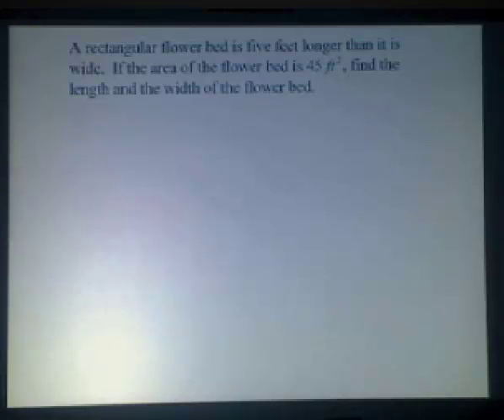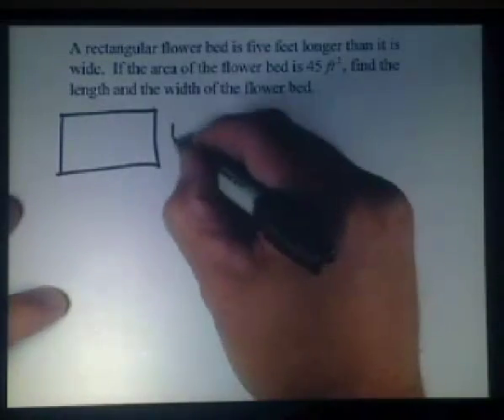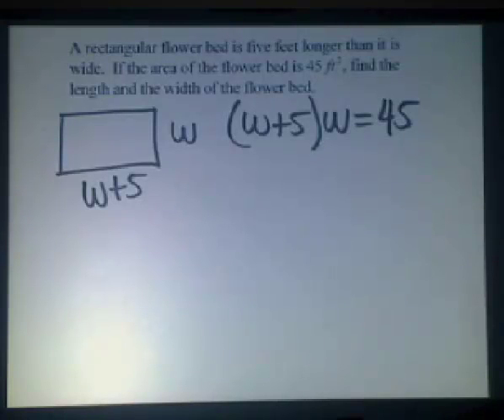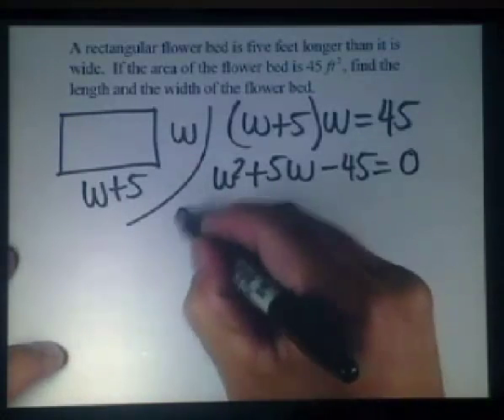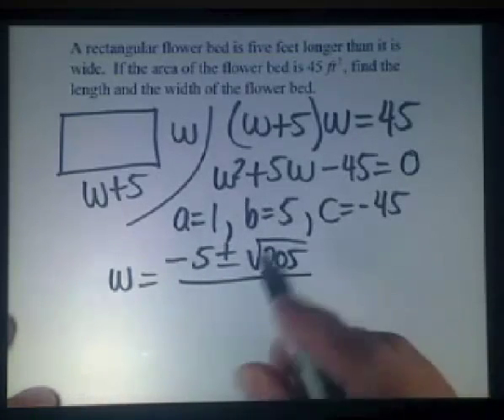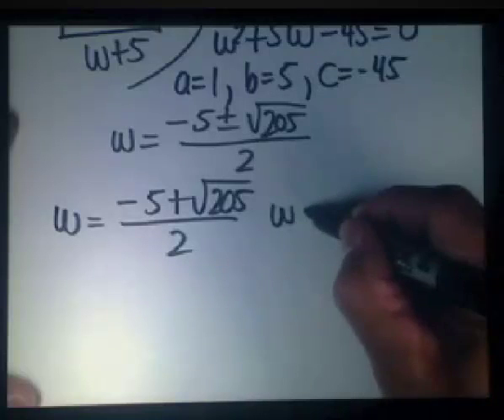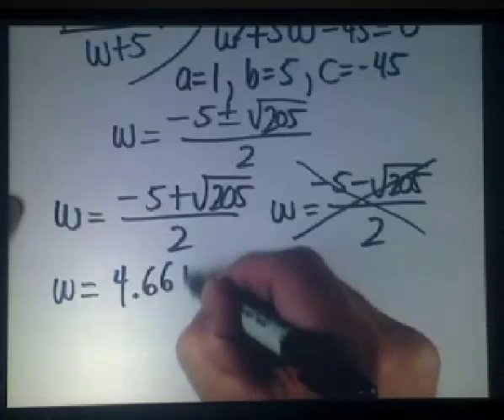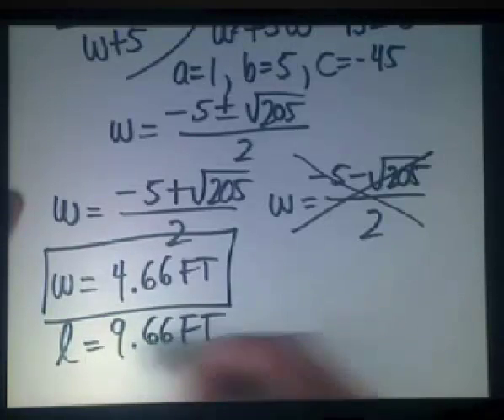quadratic equation 3